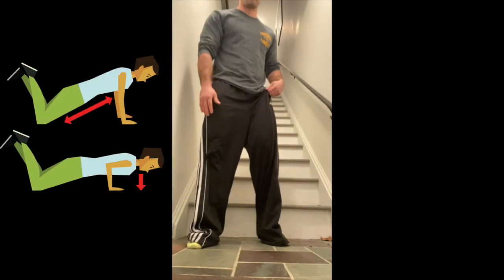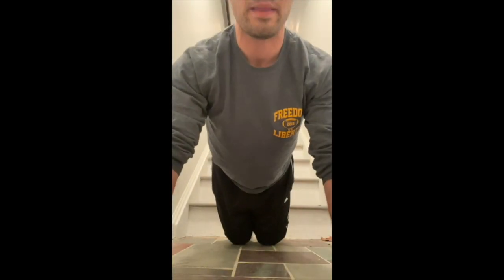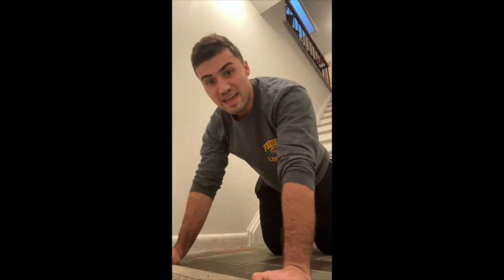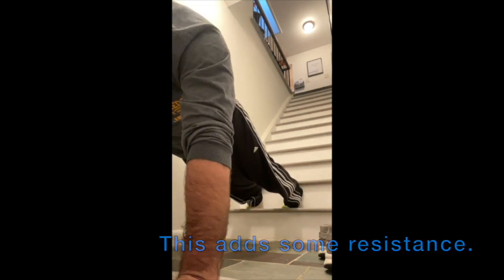Social Distance Fitness-Mr. Goodge-Stair Push Ups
Mr. Goodge, a physical education teacher at East Hills, continues his terrific series with this third installation of Social Distance Fitness focusing on Stair push ups!  April 2020